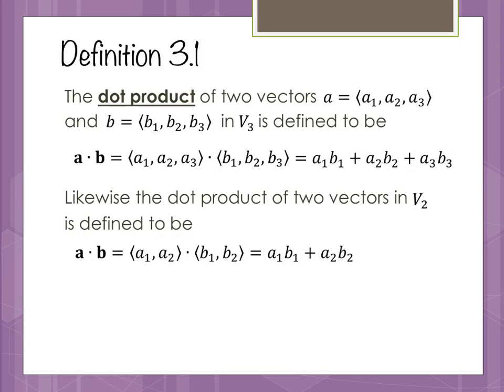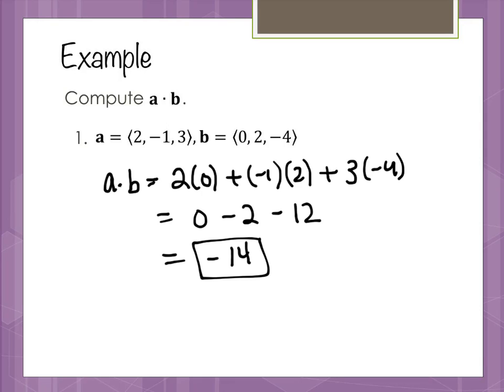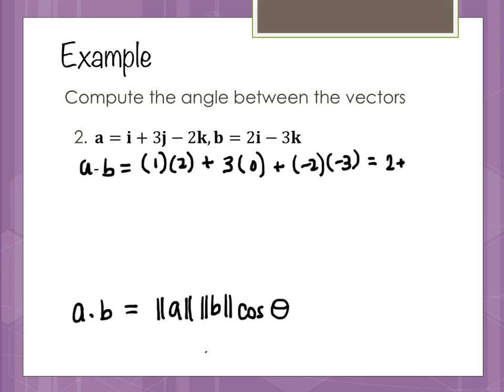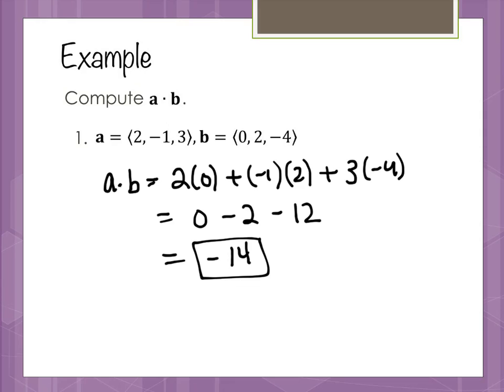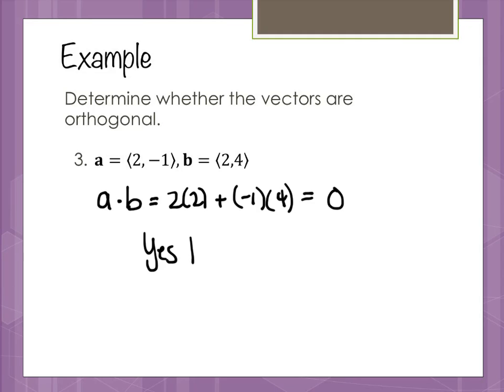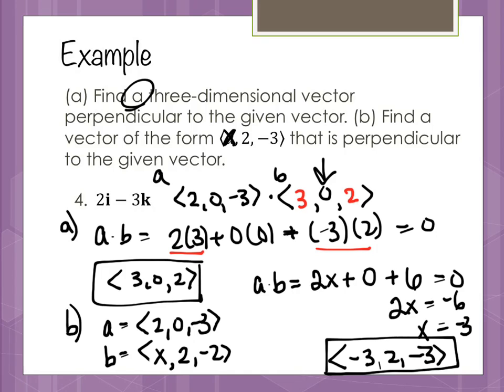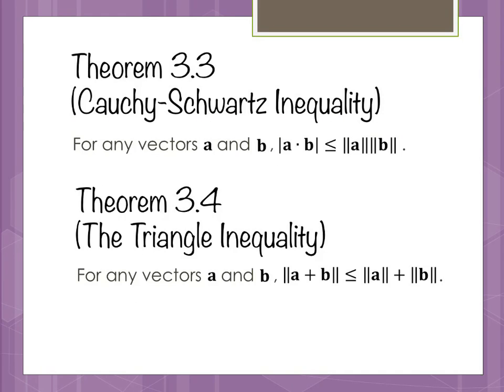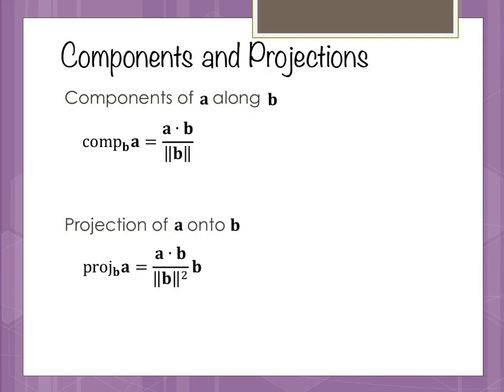11.3 The Dot Product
Fall 2014, Calculus III, Section 11.3